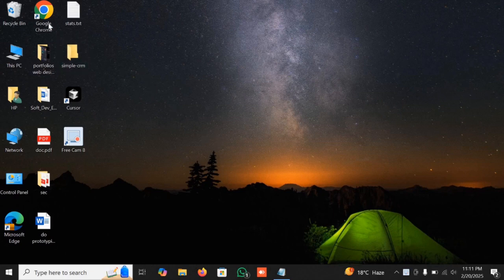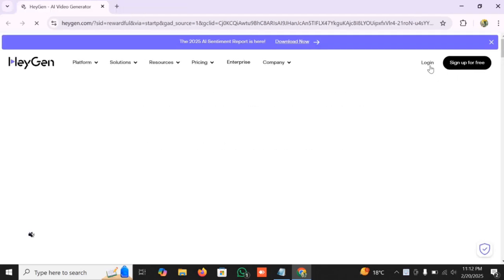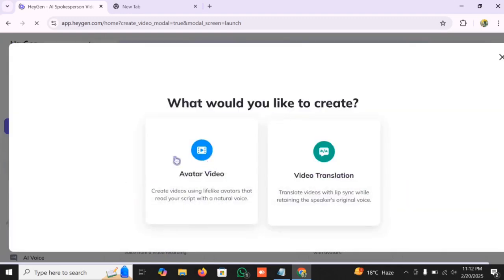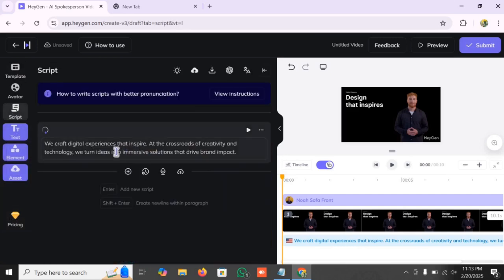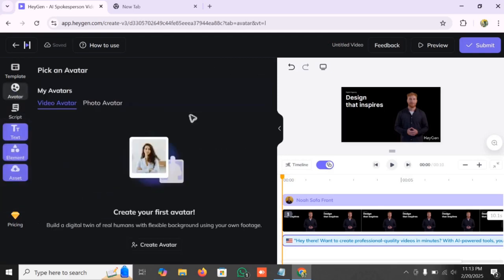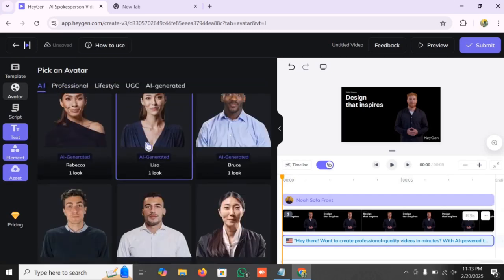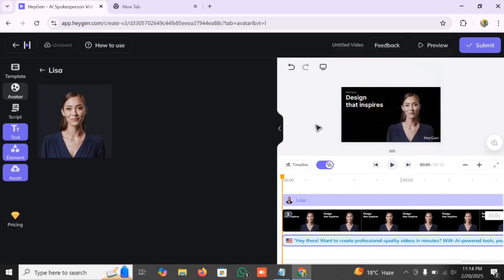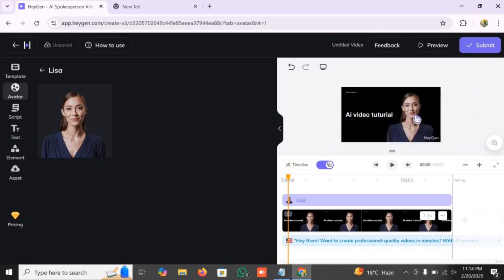Create AI-Generated Animated Videos for Free – Easy & Quick Tutorial!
Create AI-Generated Animated Videos – Free & Easy!

🔑 What You’ll Learn:
1️⃣ How to create AI-generated animated videos
2️⃣ Best free AI tools for animation
3️⃣ Step-by-step process of making animations
4️⃣ Choosing templates and styles
5️⃣ Adding text and auto lip-syncing
6️⃣ Downloading and using animations
7️⃣ AI animation for YouTube and ads
8️⃣ Creating whiteboard, 2D, or 3D animations
9️⃣ Optimizing animations for engagement
🔟 Tips to make professional-looking videos

⏱ Timestamps:
0:00 – Intro
0:28 – Opening AI animation tool
1:00 – Choosing templates & styles
2:30 – Entering text & generating animation
3:30 – Downloading & using animations

📌 Important Tips:
✔ Choose the right AI animation tool
✔ Experiment with different styles (2D, 3D, whiteboard)
✔ Use engaging scripts for better storytelling
✔ Keep animations short and professional
✔ Add background music for a better experience

👉 Read Article on Blog: Hitapkwide

Check my channel to learn about computer techniques, tips, tricks, tutorials, error solving, problem fixing, Android tips and tricks, featured software, and many useful applications.

Ensure you follow the methods correctly and legally.
Future software updates may affect functionality.
This content is for personal and non-commercial use only.